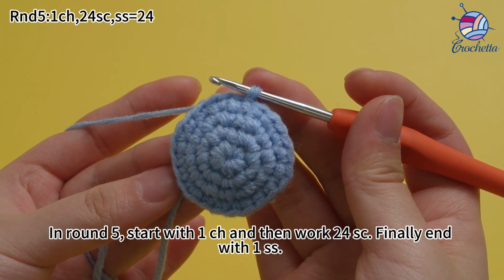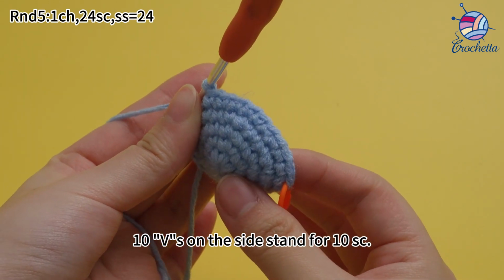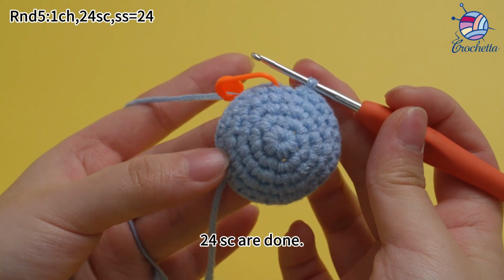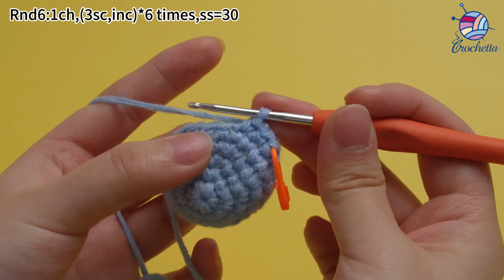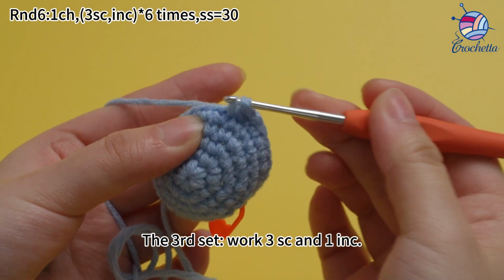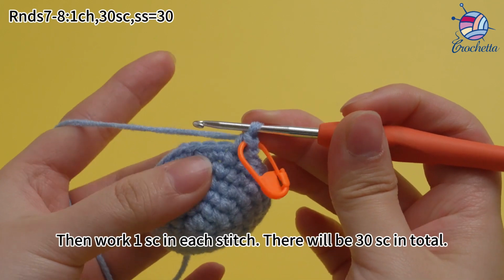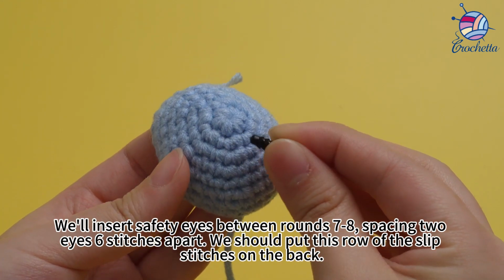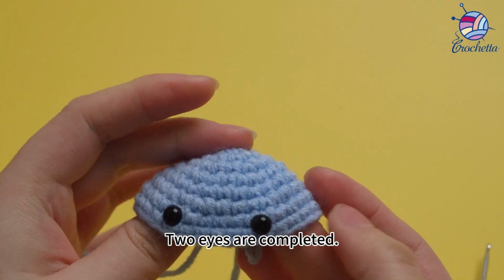3 Crochet Book Axolotls-Head Rnds 5-8